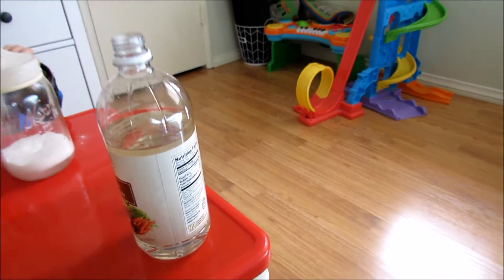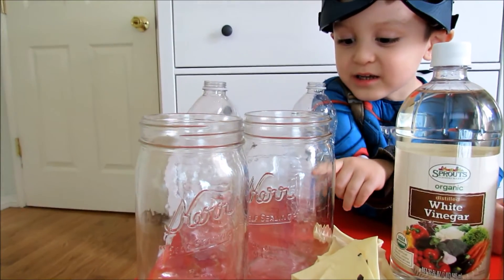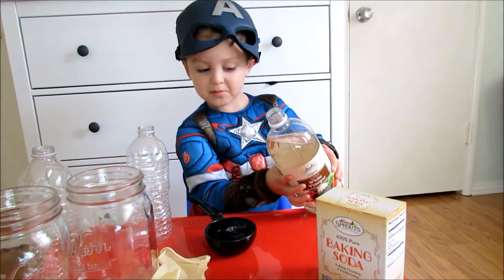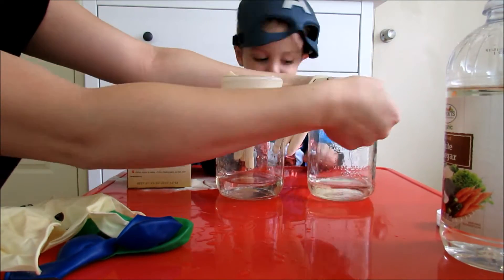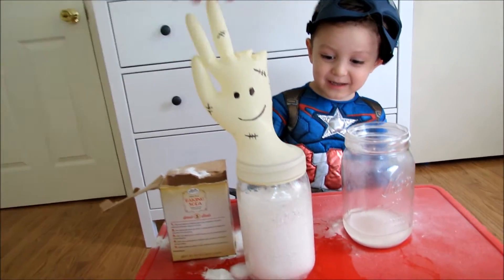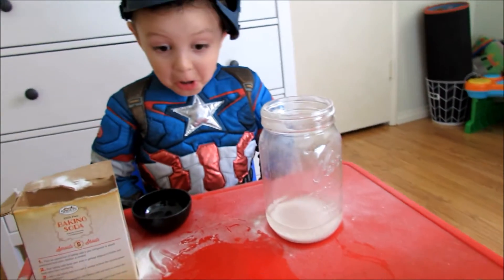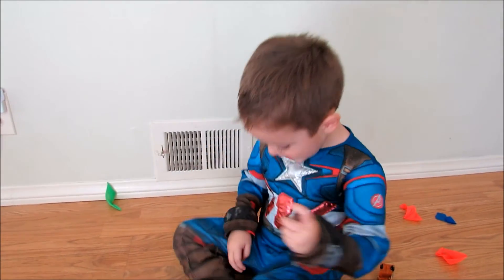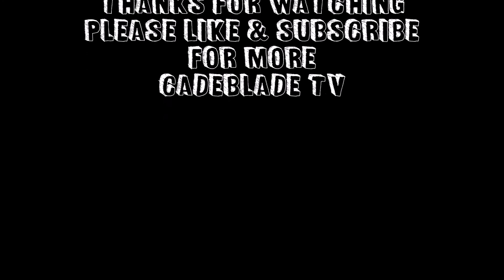HALLOWEEN BAKING SODA AND VINEGAR EXPERIMENT! Balloon Pop Surprise with Captain America!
Hi Guys! Today Cade, or Captain America, is attempting the baking soda and vinegar easy experiment he saw on Ryan ToysReview Channel! Cade loves Ryan so he wanted to give it a go!! We tried to make it a little different by using gloves. We definitely fail at our first attemp, but were a little better at our next attempts. But we sure had a lot of fun!  At the end, Cade has a few ballon pop surprises.  He found Cars Tow Mater, Lego Ninjago Jay the Blue Ninja and Plane's Dottie.  Watch as he has fun with this science experiment!!!